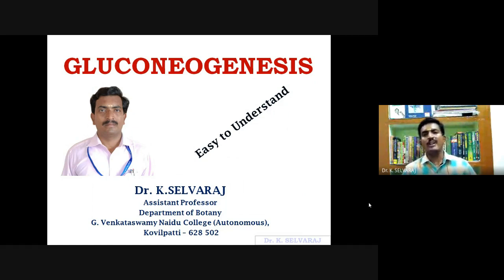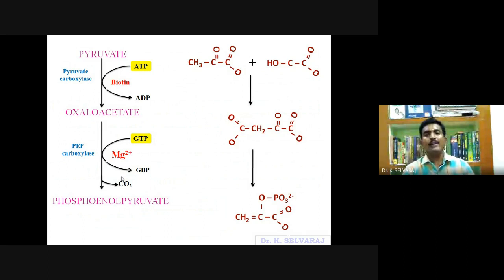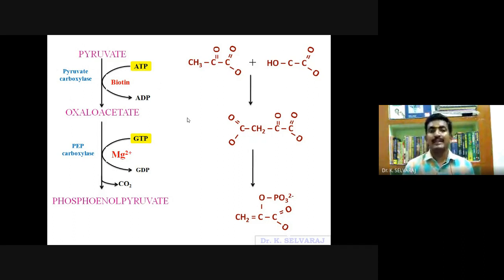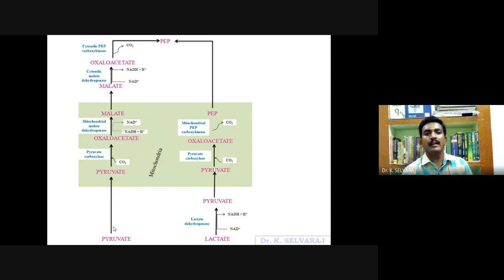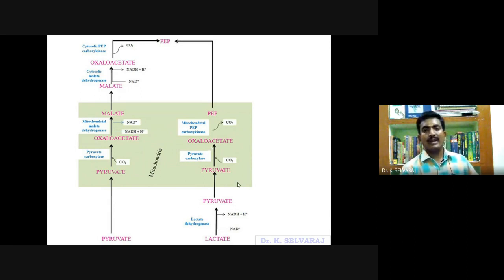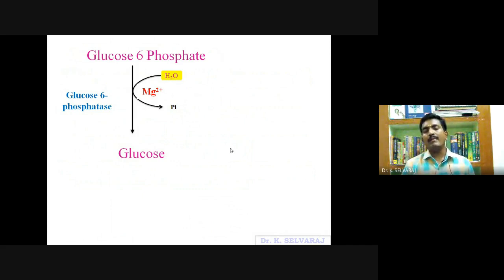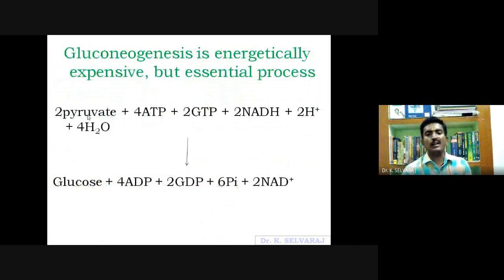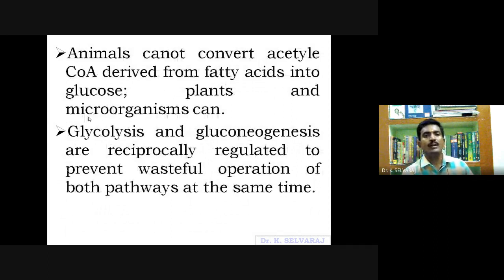Gluconeogenesis English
Easiest way to understand biological terms
Kalanchiamedai
Motivational Speech
Nattu Maruthuvam
Kannadhasan Kavithai - Expalanation